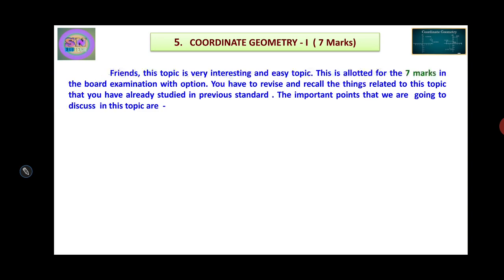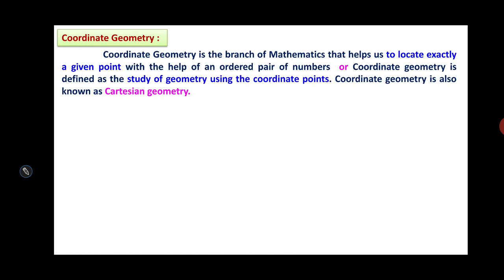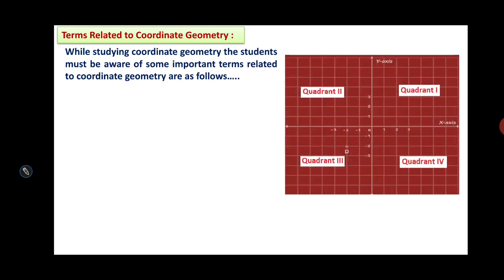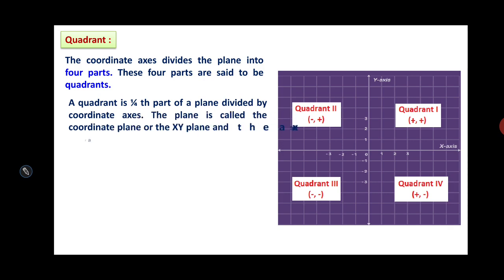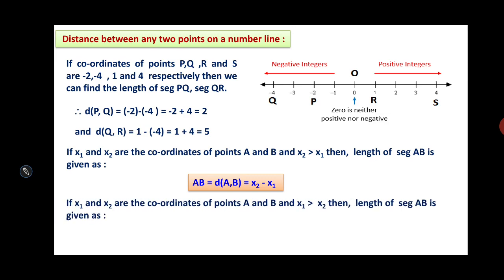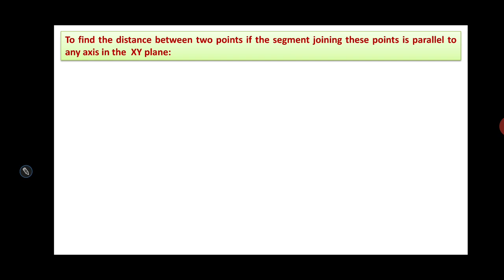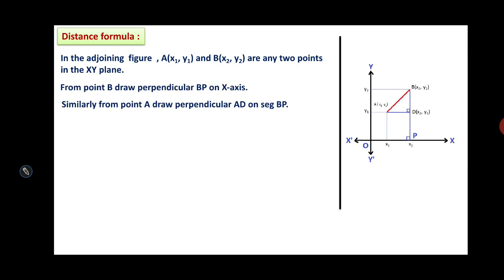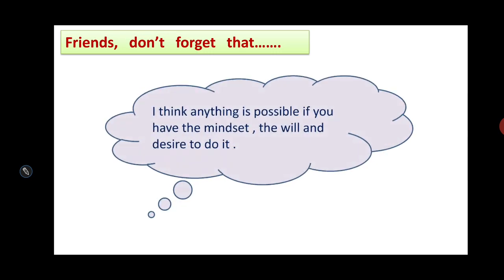10th Maths II: COORDINATE GEOMETRY - I. By : SUBHASH NAGARSE - JAIN GURUKUL PRASHALA SOLAPUR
Coordinate geometry, Coordinate system, Quadrant, Distance between any two points on axis, Distance formula.